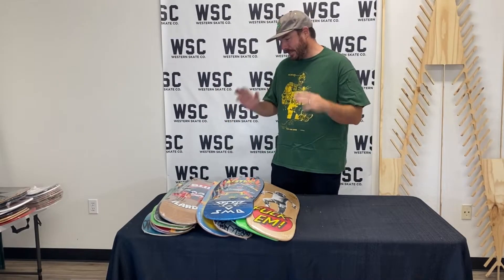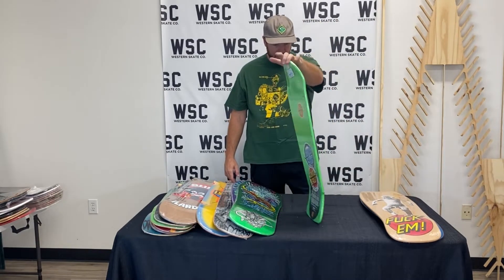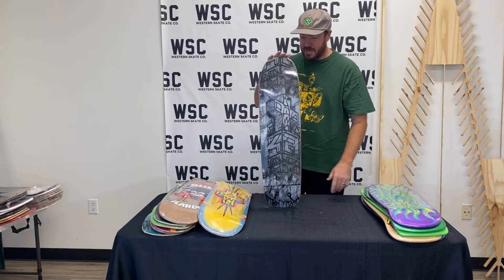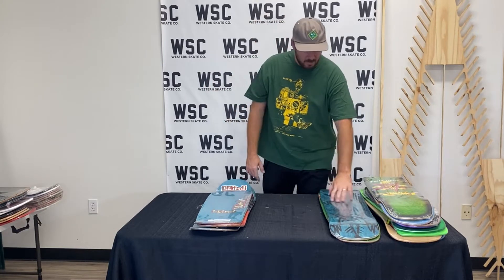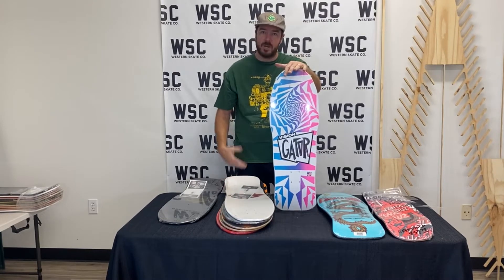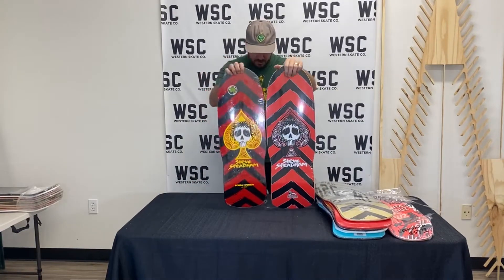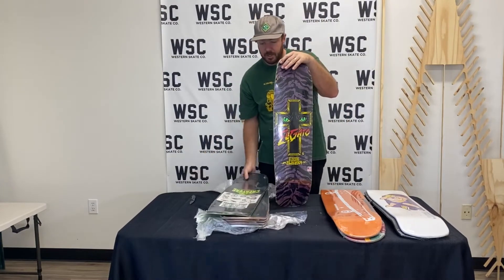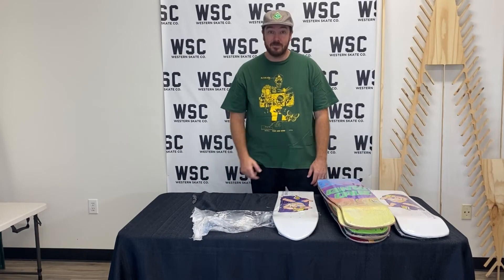Lunch Time at Western Episode 8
Lunchtime at Western!
Wednesday September 21st
We are unwrapping and unboxing our extensive skateboard collection for you!
This is a preview of our collection prior to getting products up on our website.

Or on our site at
Westernskateco.com